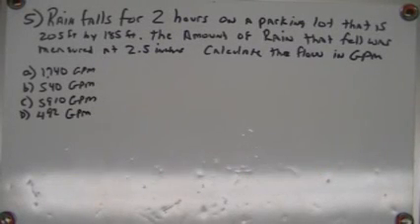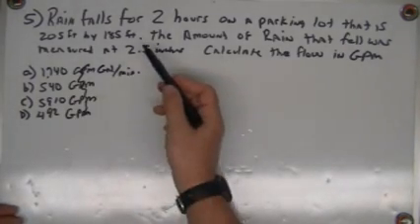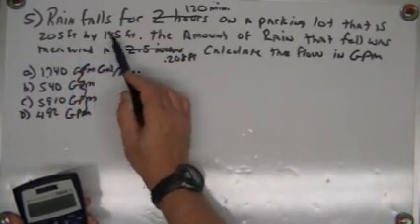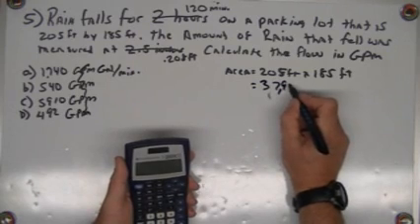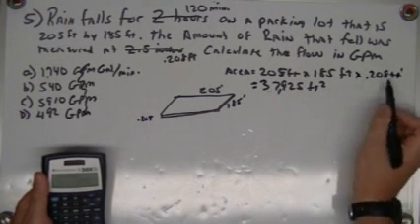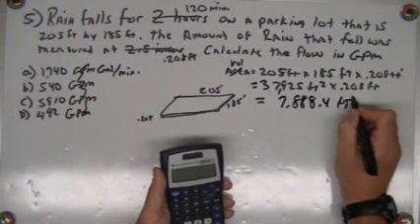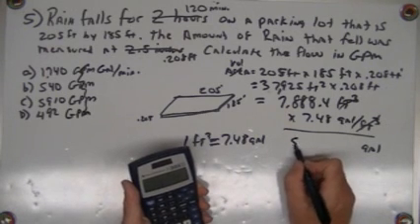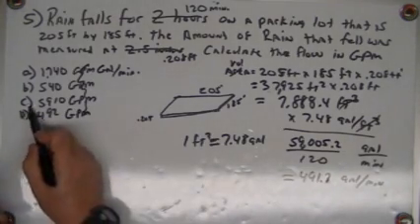Wastewater Collection Math Problem #5 SewerGeek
This Video Explains how to work out problem #5 (Rain falling on a parking lot), from the Wastewater Collection Math and Theory book. Downlaod the book free at SewerGeek.com, or you can just paste this into your browser to get the book.